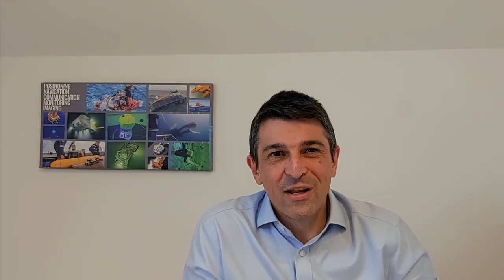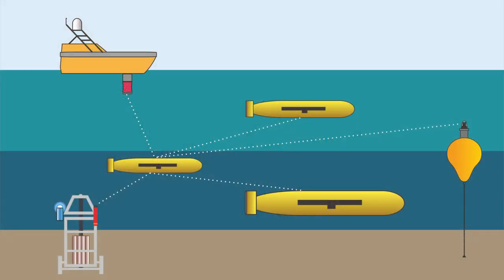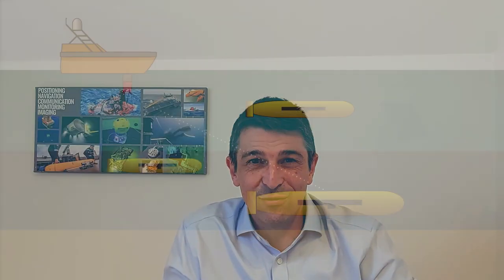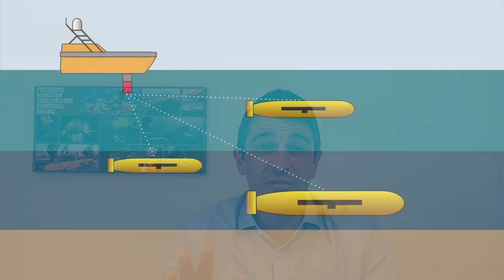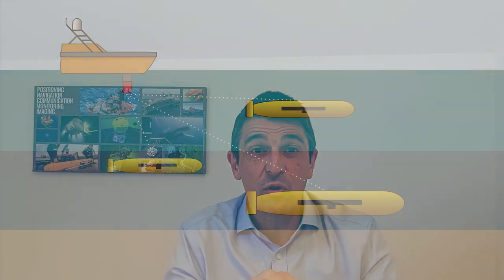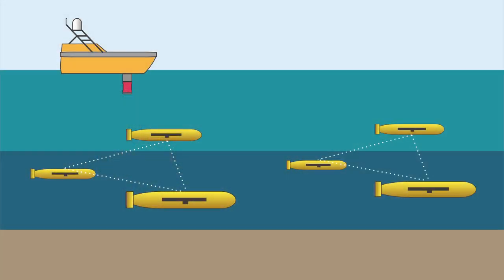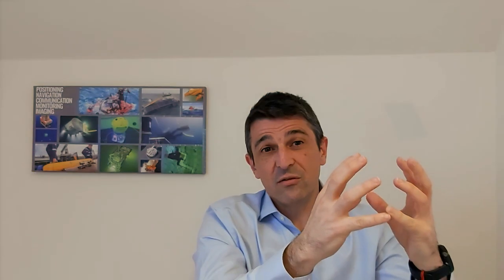Vlog - Sonardyne’s AUV Swarm Capabilities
Whether you’re looking to coordinate a swarm of autonomous seismic nodes, wanting to carry out persistent monitoring with gliders, or managing a squad of military AUVs, we have the solution for you with our Ranger 2 Robotics Pack.